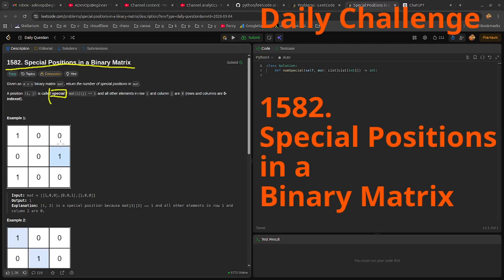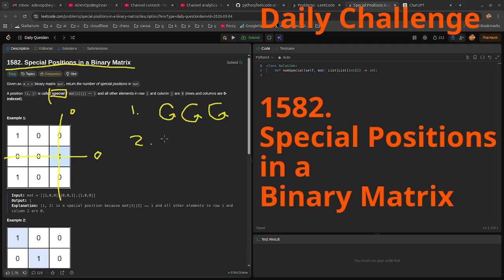Leetcode Daily Challenge 1582. Special Positions in a Binary Matrix